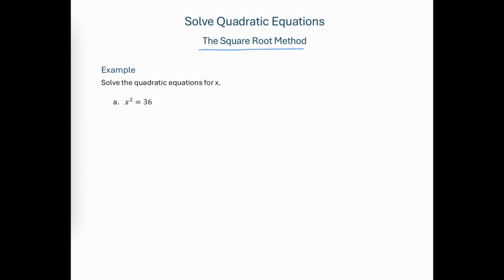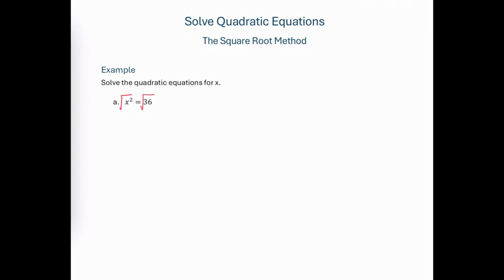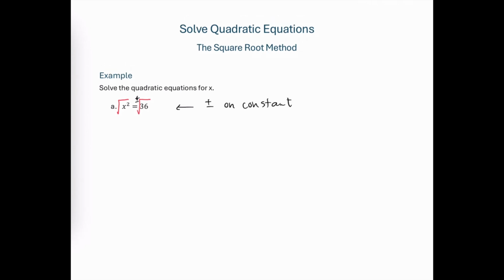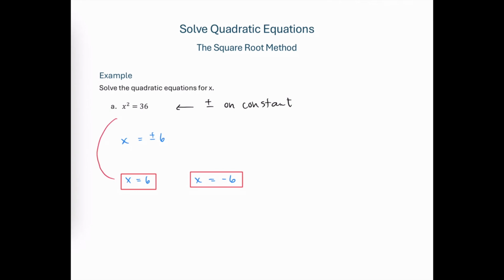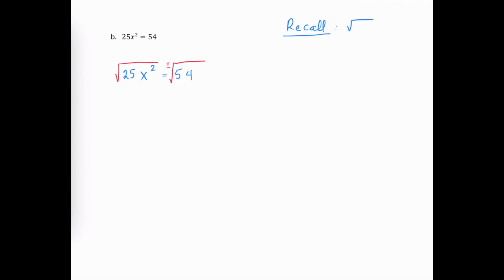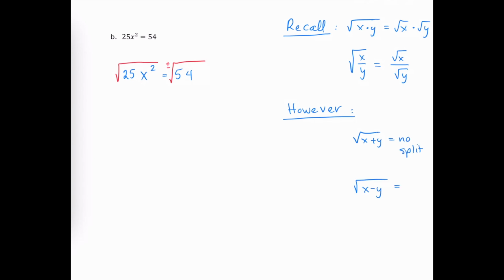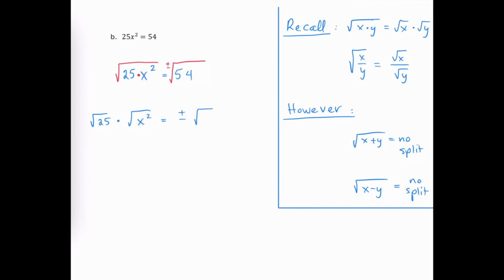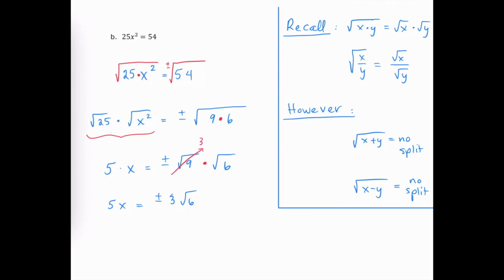Solve Quadratic Equations - Square Root Method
Solve the quadratic equations using the square root method